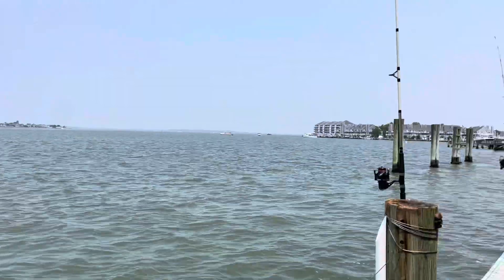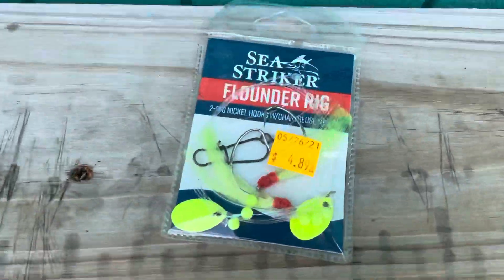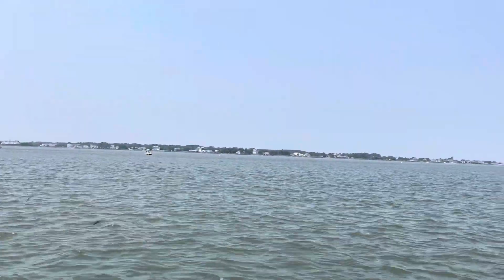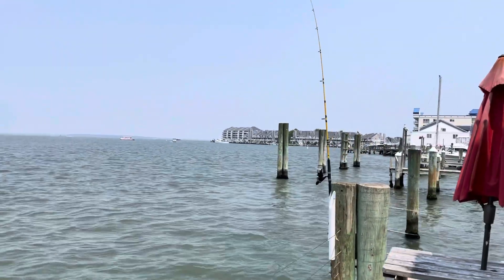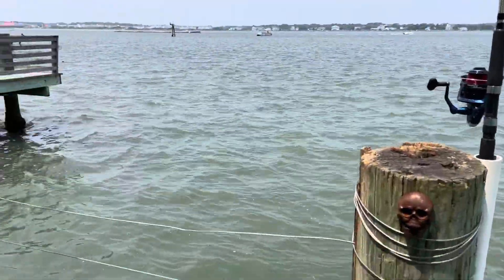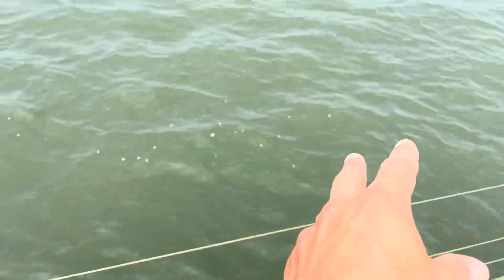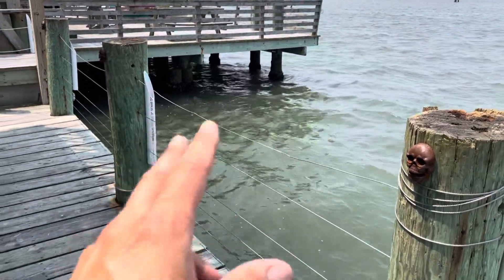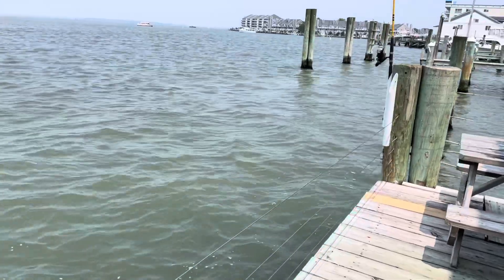Fishing tip video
I have owned a home for three years and these are some of the fishing tips. There are also crab pots.